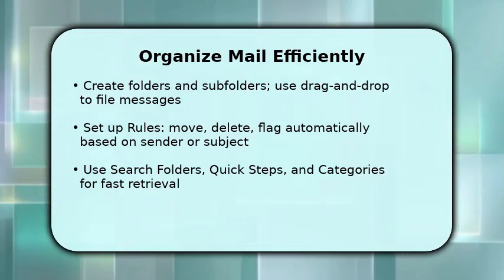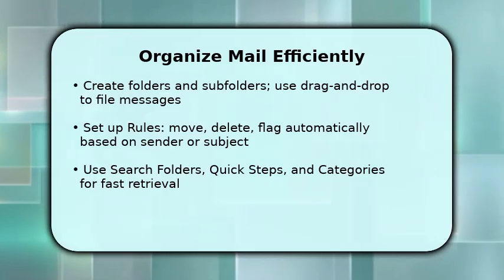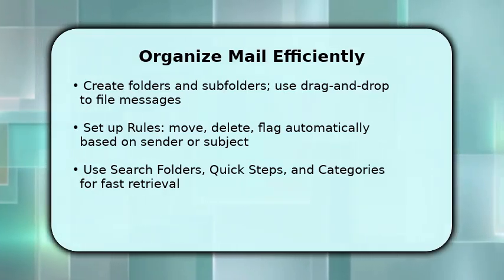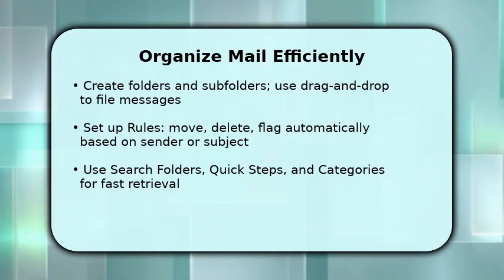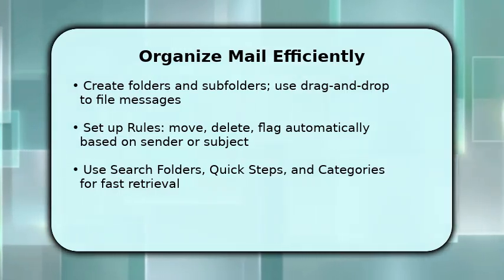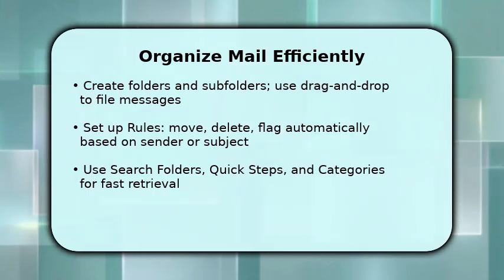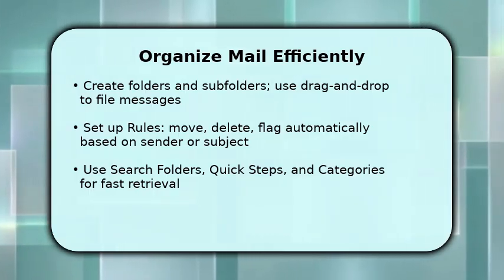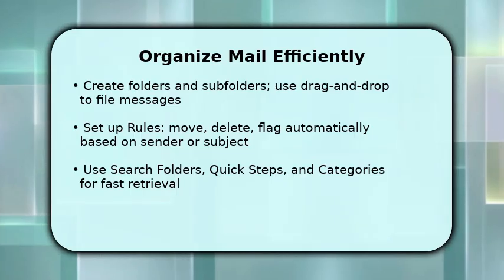How to Use Outlook Classic (easy Method)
Learn the straightforward steps to navigate Outlook Classic on your computer. This video guide is perfect for those who are not tech-savvy and need a simple walkthrough of setting up, using, and closing outdated versions like Outlook Classic.